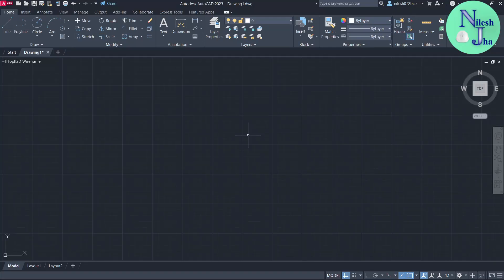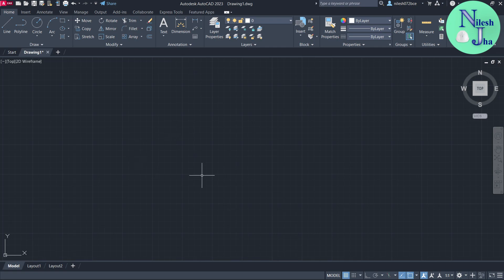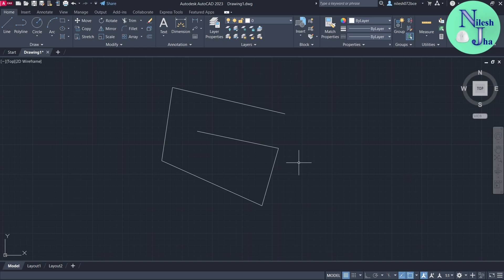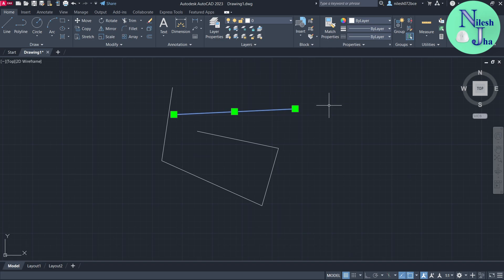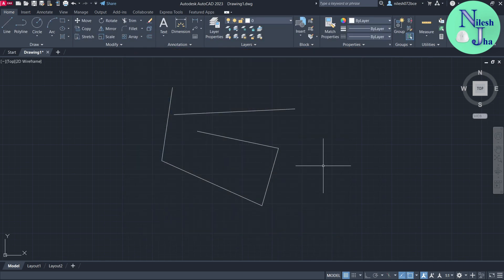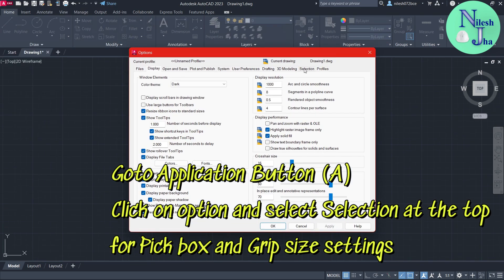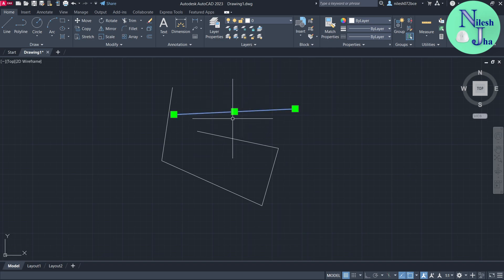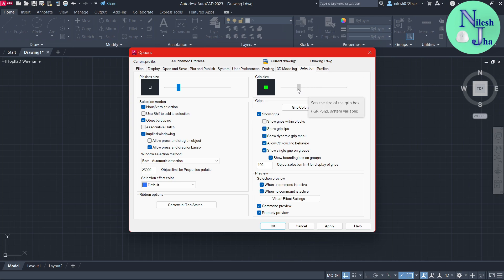CROSSHAIR | PICKBOX | GRIP SIZE IN Autocad | Autocad tips and tricks | Autocad Tutorial | Nilesh Jha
Cross hair settings in Autocad
Grip Size settings in Autocad
Pick Box settings in Autocad